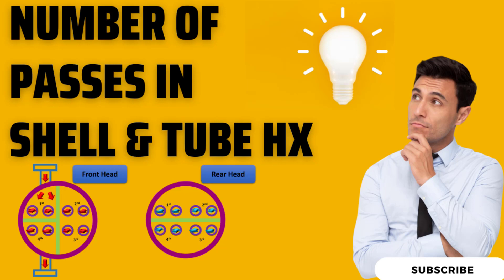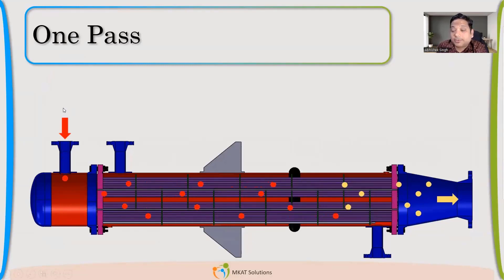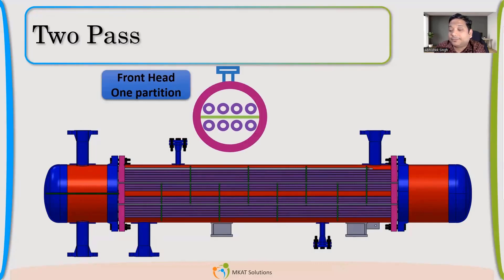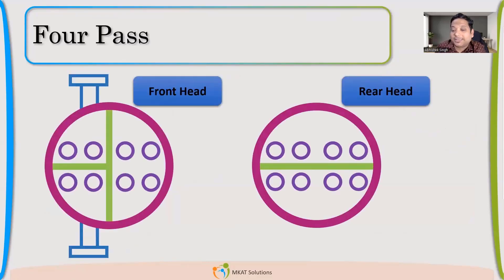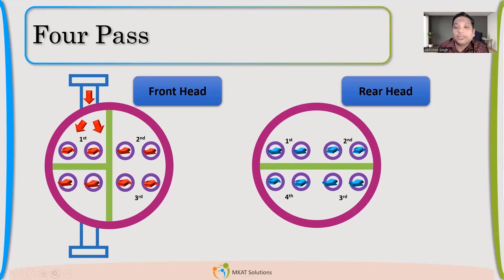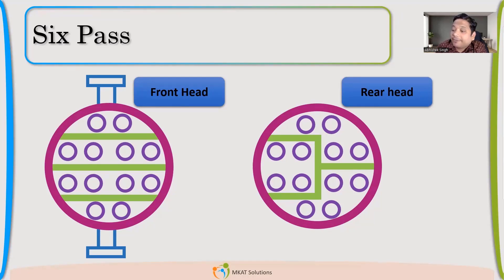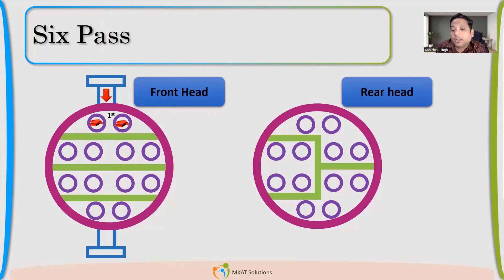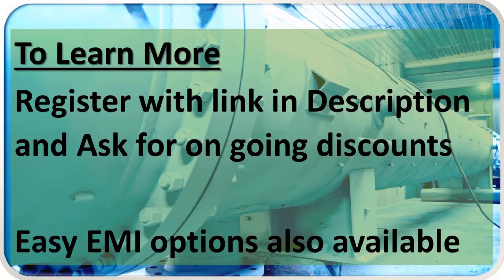A complete guide to understanding the number of passes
Scootoid elearning |Number of Passes in Shell and Tube Heat Exchanger | One Pass | Two Pass | Four Pass | Six Pass